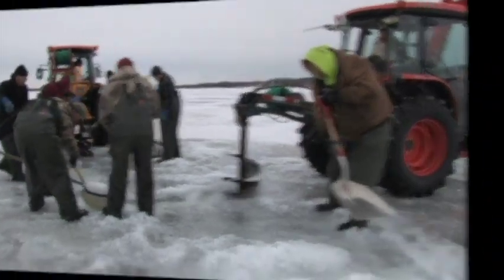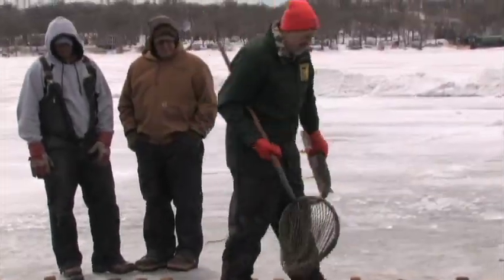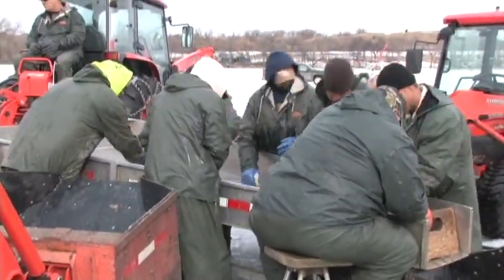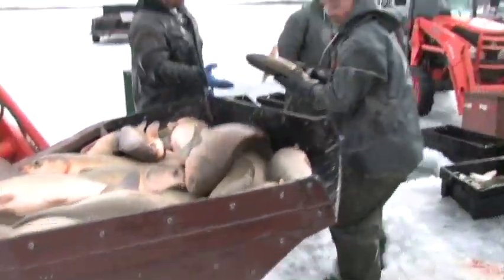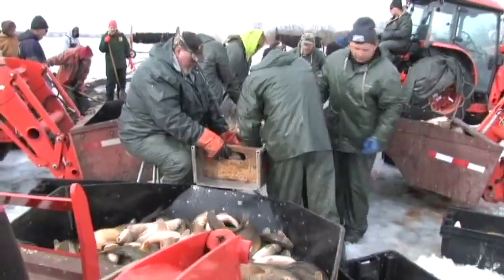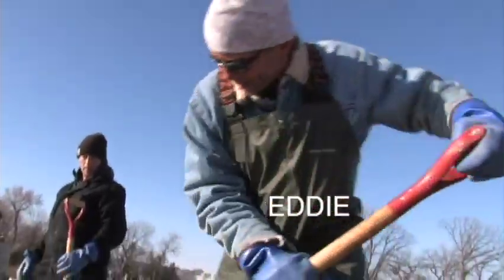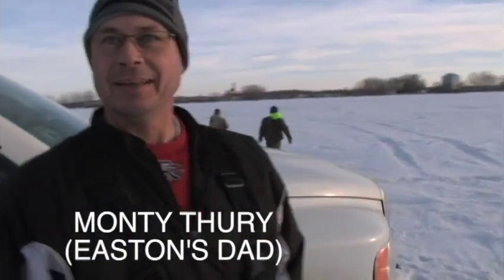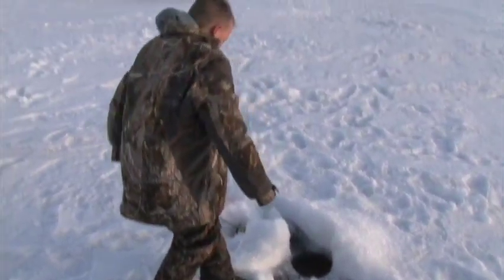SEINING FISH ON BIG STONE PART 2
Season 2 Episode 9 - SEINING FISH ON BIG STONE PART 2. See the conclusion of the fish seining adventure and then watch 2 young guests ice fish on Lake Pelican!